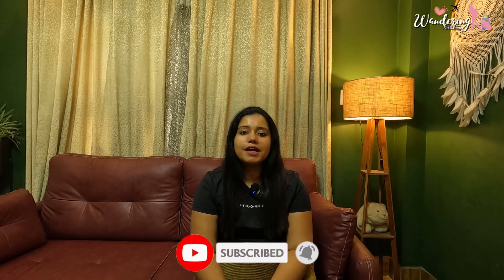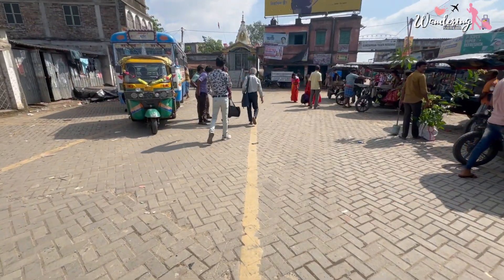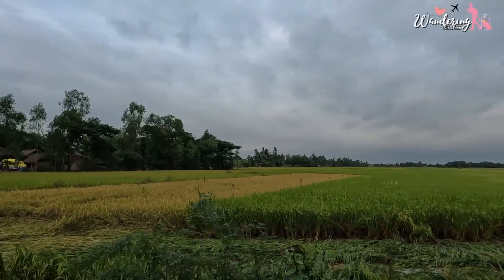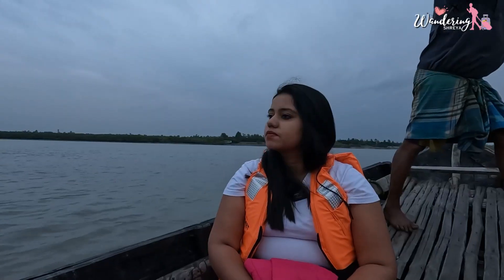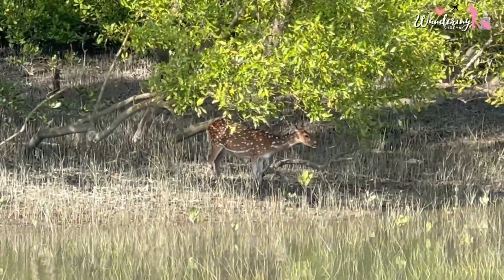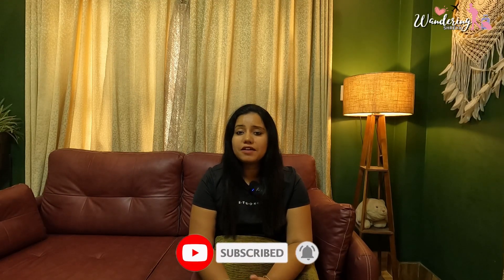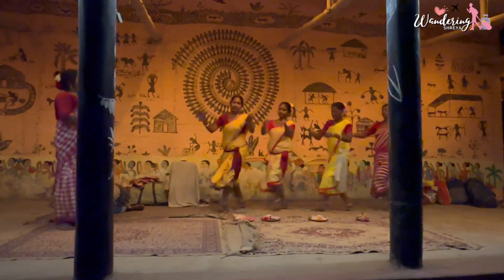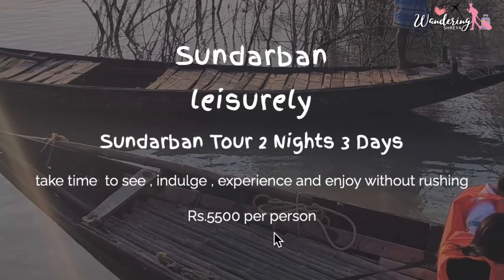Low Cost Sundarban Itinerary | Kolkata to Sundarban | 2 Nights 3 Days Tour Plan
Welcome my viewers to a very special vlog.
This time I explored Sunderbans which has the largest mangroves in the world. Sunderbans has over 102 islands out of which only 54 are inhabited and 65% of the land of Sunderbans is in Bangladesh.
Mostly famous one here is the Royal Bengal Tigers. But you need to be really lucky to spot it. Were we able to find one?? Do watch the vlog till the end to know our experience.
We stayed at the mud cottages, one of the most amazing experiences we ever had… I did the tour with the company called Tour de Sunderbans. M leaving the link here 👇do check that. They are also available on insta page.

Plz share your reviews about this video.

This is the tour I did: Tour De Sundarban